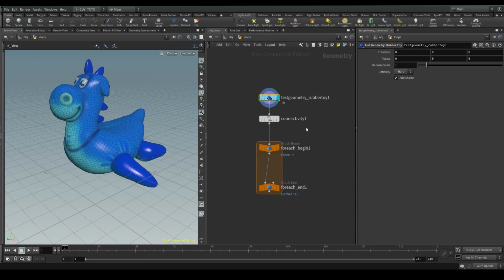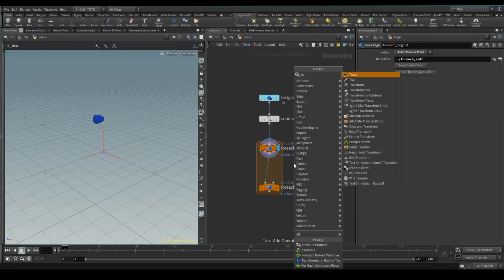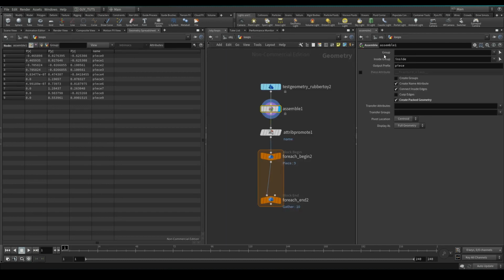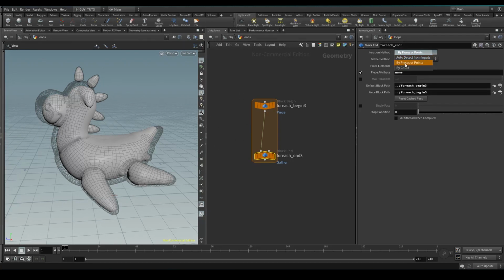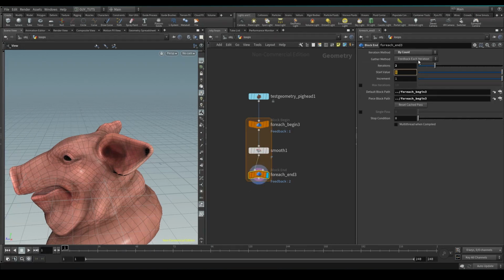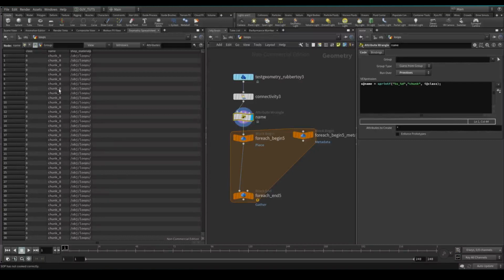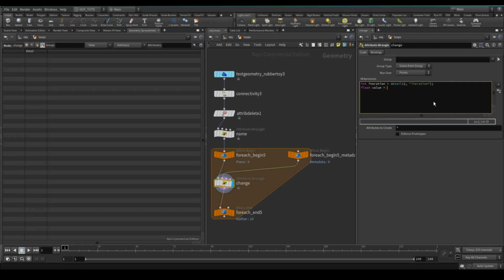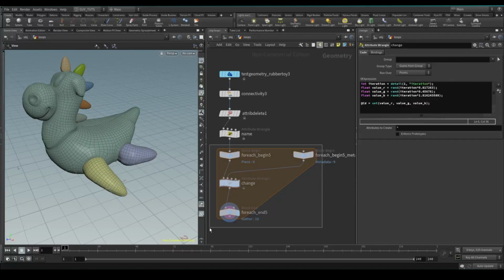Houdini In 5 Minutes - Loops and looping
Houdini In 5 Minutes - Loops and looping is a quick video that explains some techniques for using loop node networks in Houdini.

I will be going through things like setting up a basic loop. Different ways to loop and why as well as some more advanced techniques to really get the most from your networks.